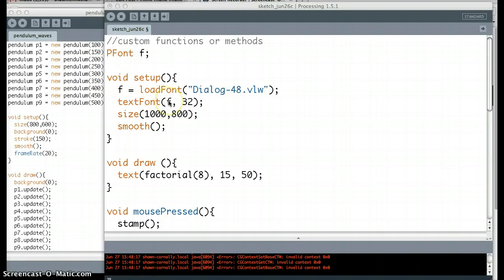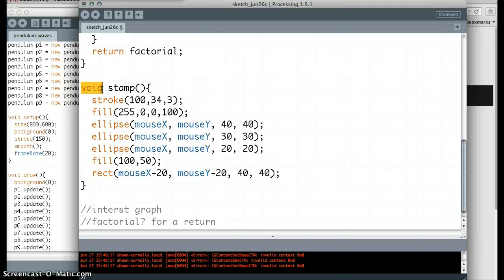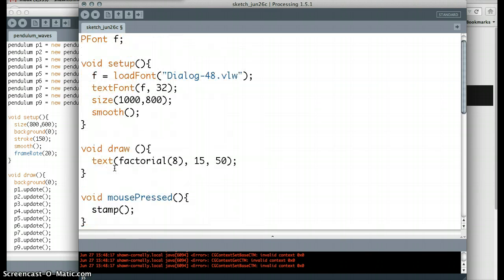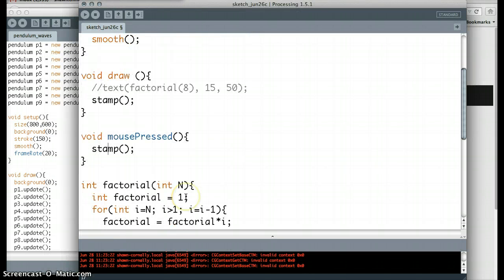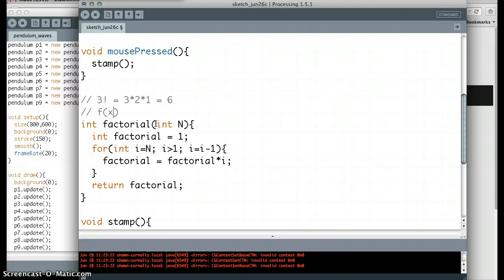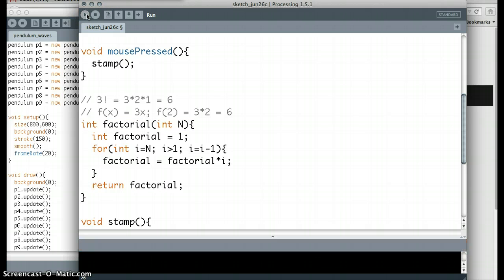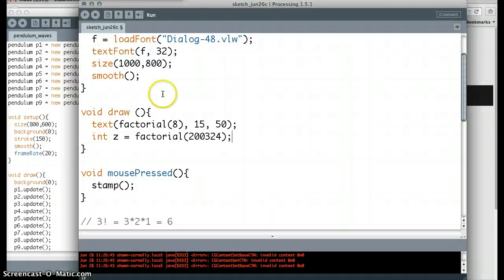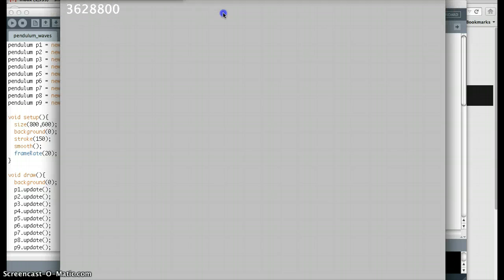Custom Functions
Bundling code for re-use.